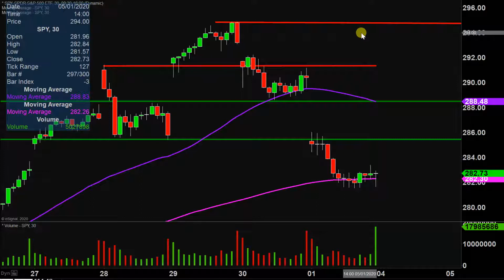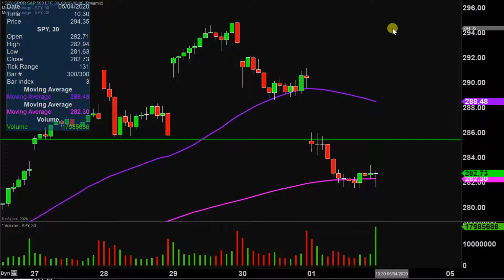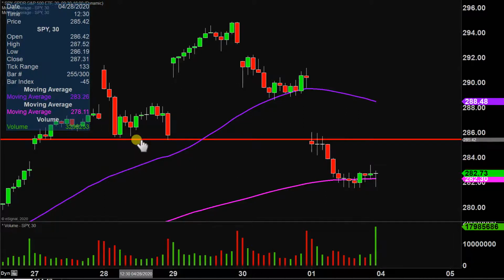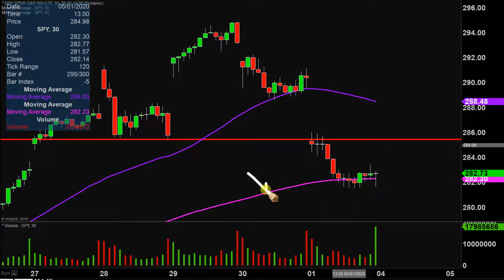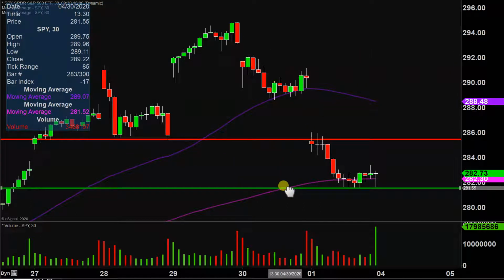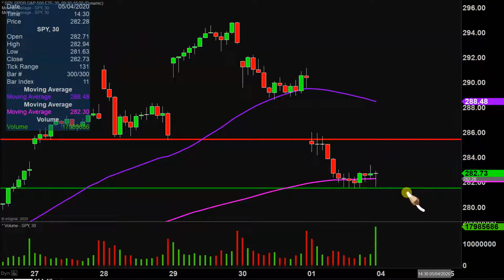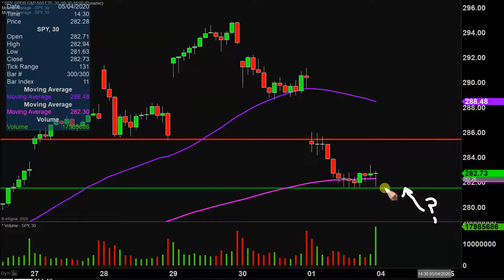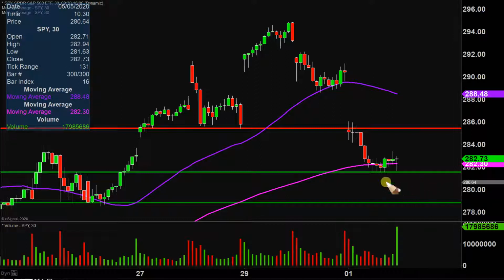SPDR S&P 500 ETF Trust - SPY Stock Chart Technical Analysis for 05-01-2020